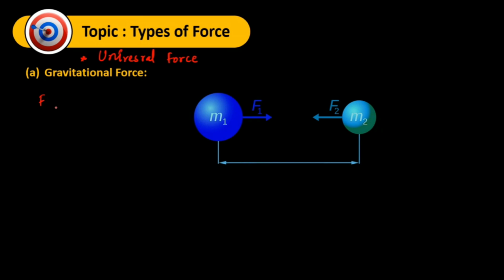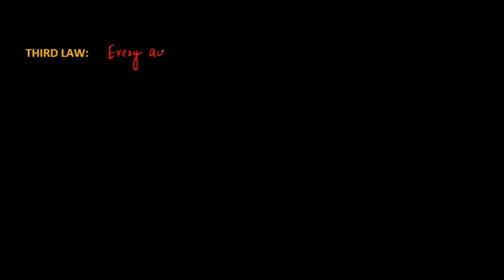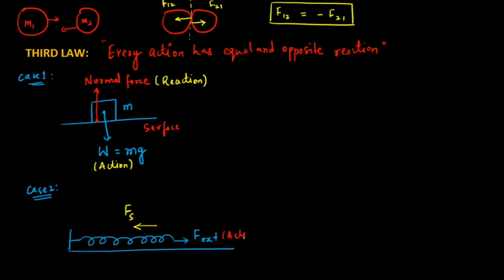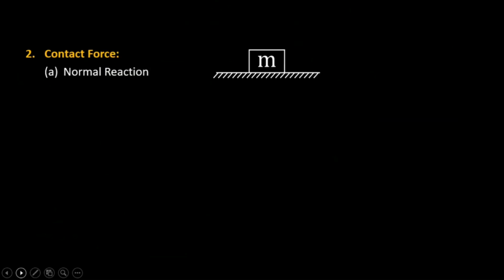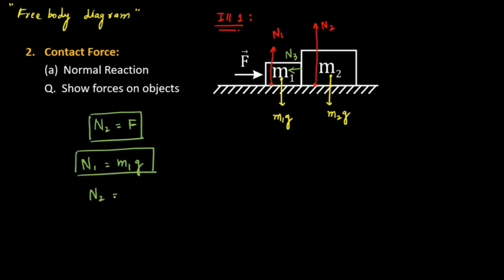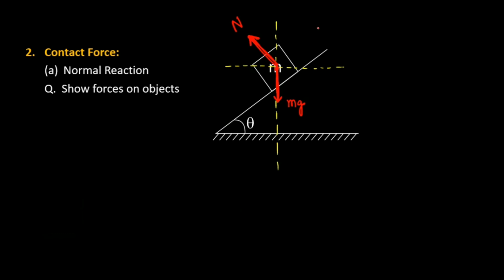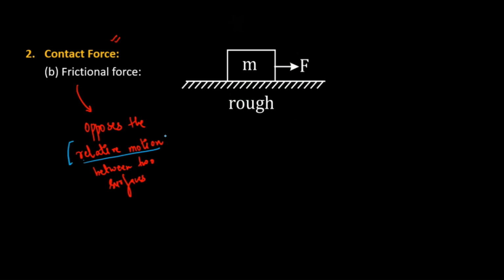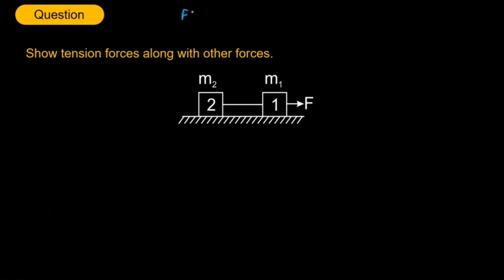Newton's Third law & FBD Mastery (Lec 06) | Normal Force | Honors Physics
Welcome back to Honors Physics! This is Lecture 6 in our rigorous Unit 05: Forces and Newton's Laws of Motion series. 🎯

This session is dedicated entirely to the essential skills of mechanics: understanding Contact Forces and mastering Free-Body Diagrams (FBDs). If you struggle with knowing when to apply the Normal Force, how Friction works, or where to place vectors, this lecture will transform your problem-solving abilities for the Honors Physics  (2026) exam!

What You Will Master in This Critical Lecture:
1️⃣ Contact Forces Deep Dive: Detailed explanation of the two primary contact forces—Normal Force
2️⃣ Mastering FBDs: A step-by-step guide on drawing perfect Free-Body Diagrams for any scenario, which is the foundational skill for solving ALL force problems.
3️⃣ Problem Application: We'll solve multiple example problems focusing on setting up the correct FBD and defining coordinate systems for inclined planes.

Stop losing points on force problems! This lecture gives you the conceptual clarity and drawing skills needed for success.

👍 Like this video if you are ready to master Free-Body Diagrams!

Chapters included:
0:00 Introduction
0:48 Gravitational force
4:39 Newton's Third law
10:26 Field forces
10:50 Contact Forces a) Normal force
19:19 Contact Forces b) Frictional force
20:18 Tension force